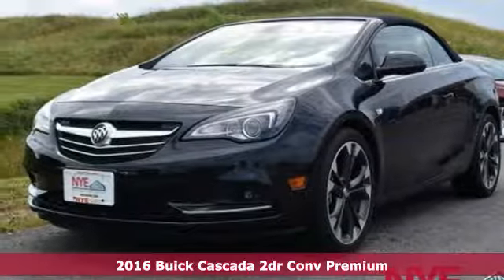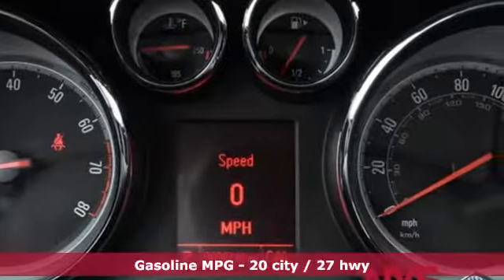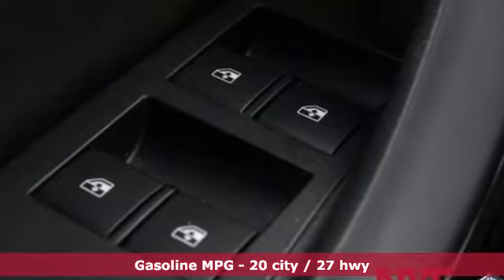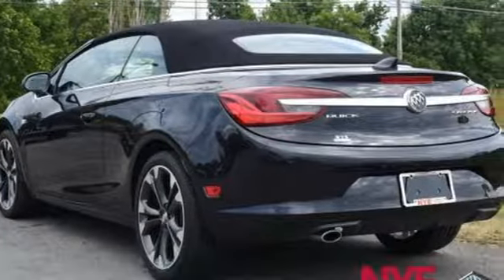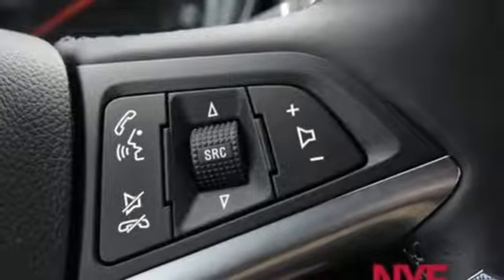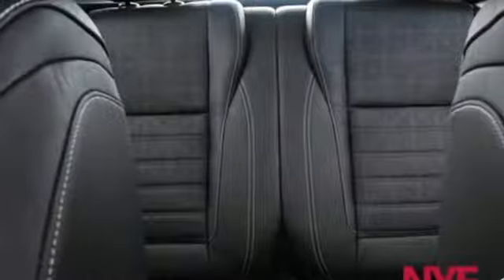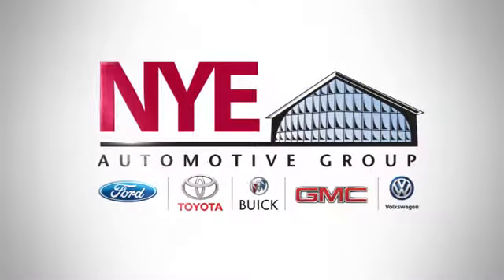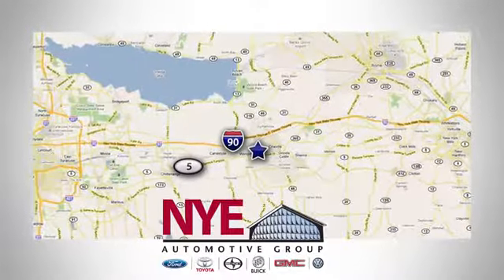2016 Buick Cascada Utica NY Oneida, NY GR3785 - SOLD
Year: 2016
Make: Buick
Model: Cascada
Trim: Premium
Engine: 4 Cyl. 1.6L
Transmission: Automatic
Color: Carbon Black Metallic
Interior: Jet Black
Stock #: GR3785
VIN: W04WT3N55GG123800
This 2016 Buick Cascada Premium is located at NYE in Oneida New York

Address:
1441 Genesee St.